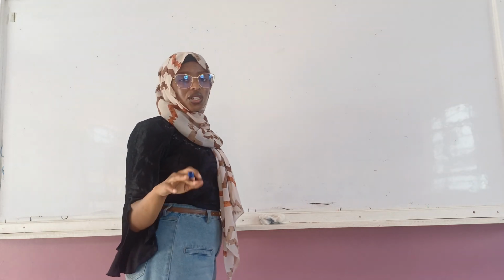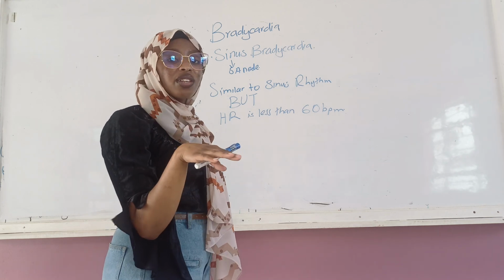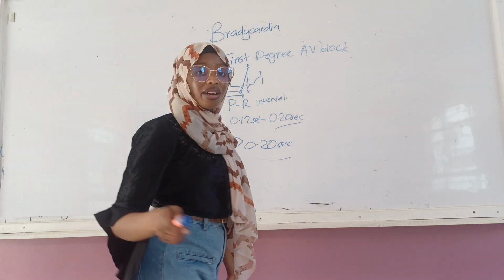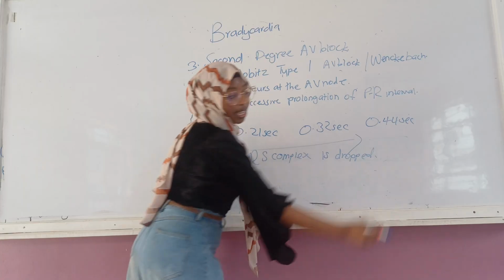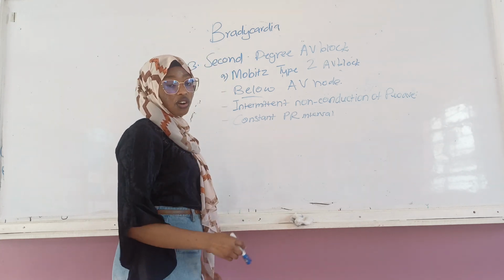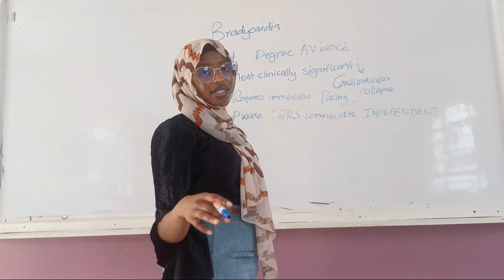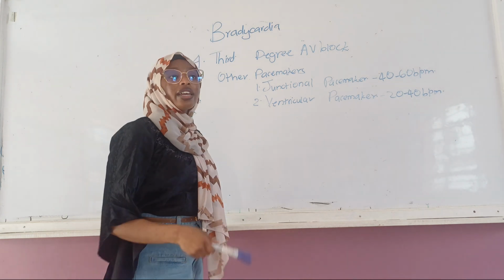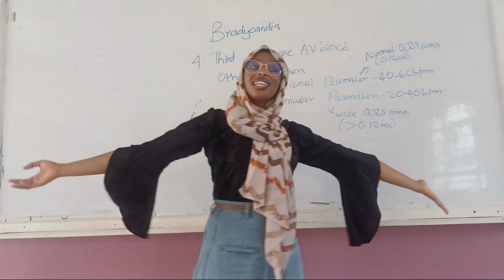Mastering Bradycardia and Tachycardia on EKG/ECG; NURSING STUDENTS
In this video I explain how you can identify the types of Bradycardias and Tachycardias on an ECG/EKG strip.
The video contains; sinus bradycardia, Mobitz Type I and Type II, Third Degree heart block, Sinus Tachycardia etc.
This could be helpful for Nursing Students or any other student in the medical field.